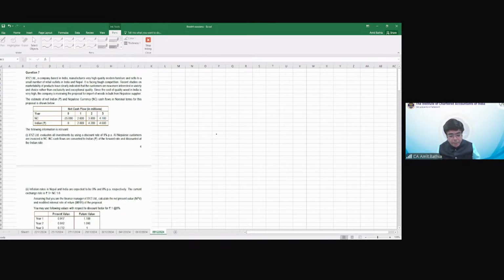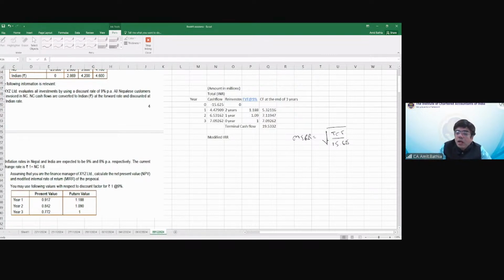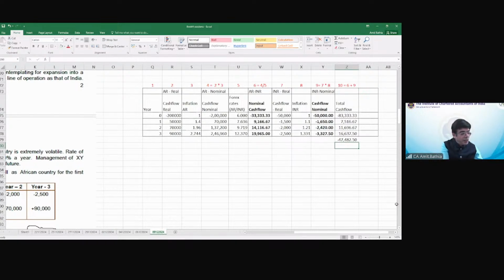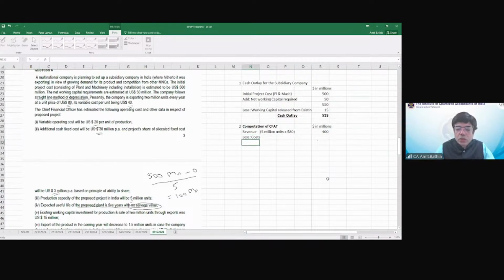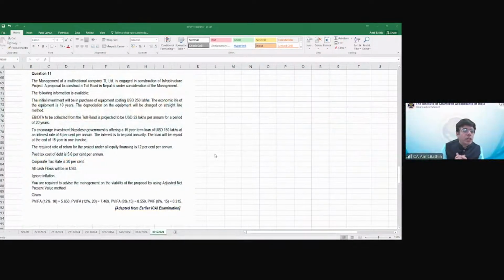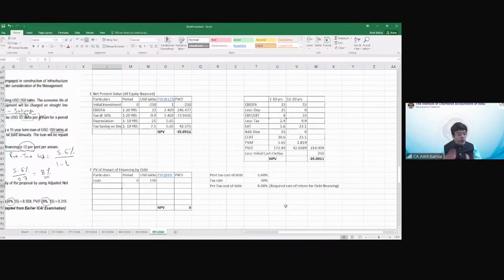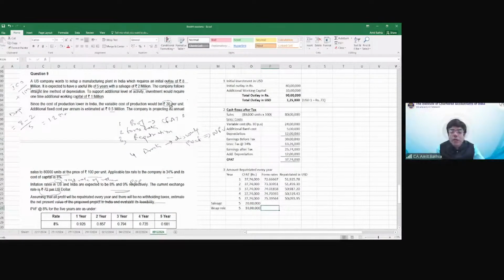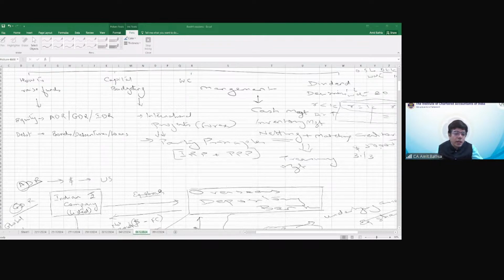Final Paper 2: AFM | Topic: International Financial Management | Session 1 | 09 Dec, 2024